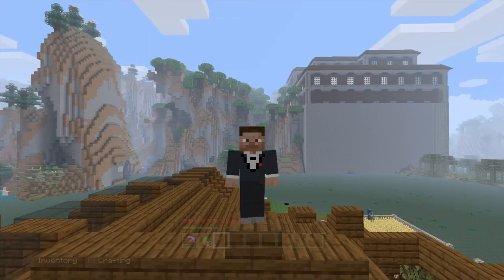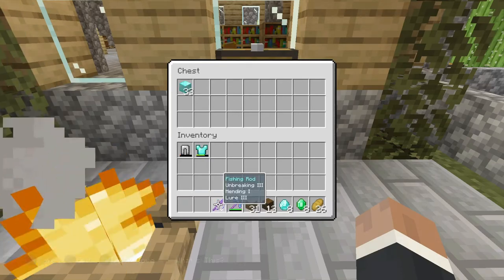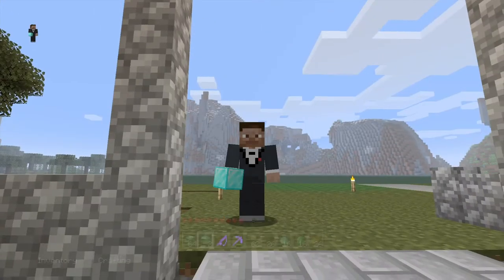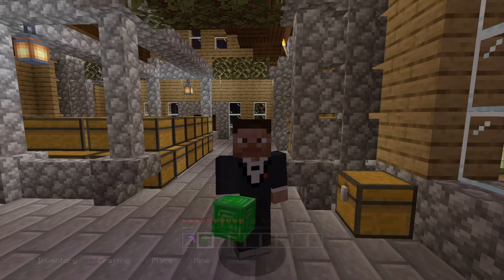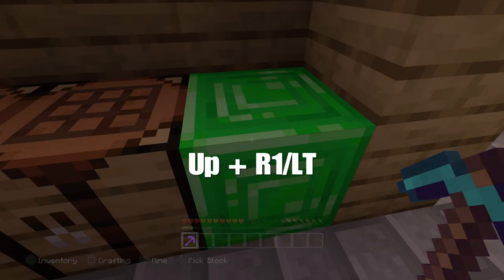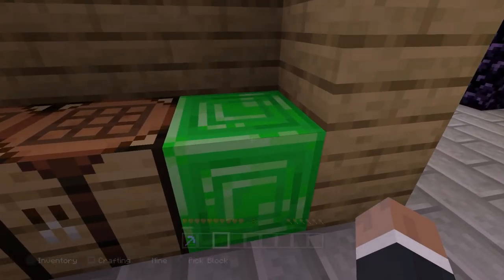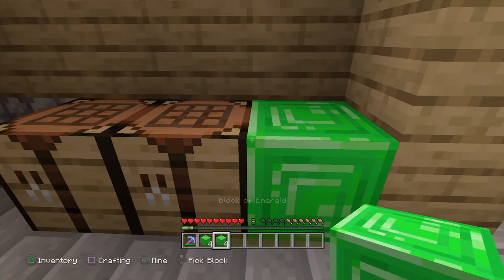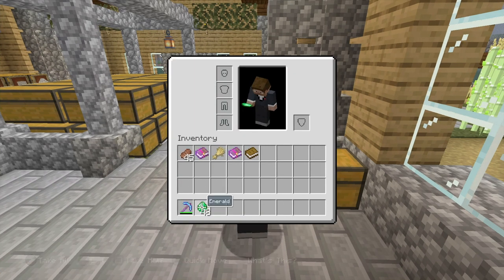How to duplicate any item in minecraft PS4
Two of what I think are the best minecraft duplication glitches out there at the moment. The first one is really easy its just a slow start. The second one is a little harder but once you get the rhythm down its pretty easy. Seriously though doing duplication glitches will dampen your minecraft experience!